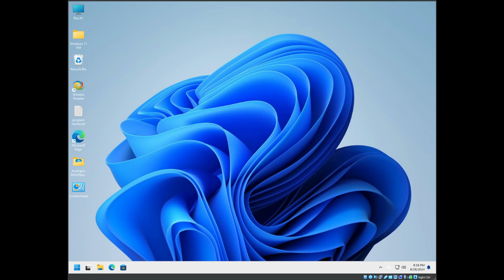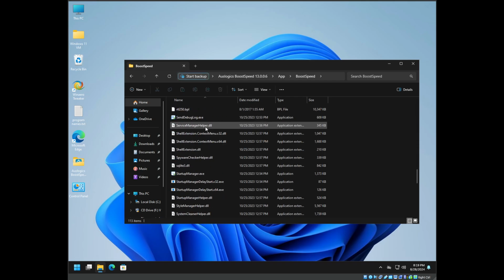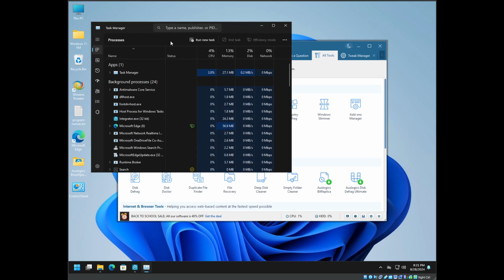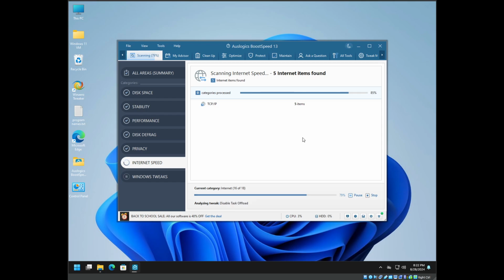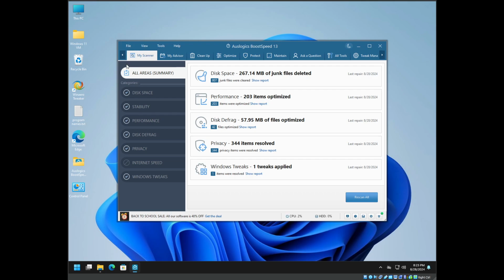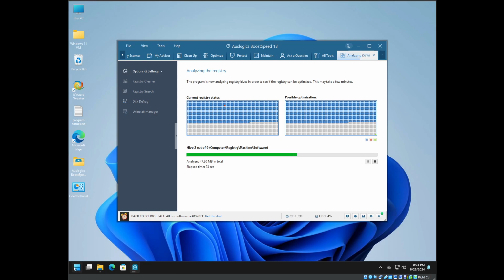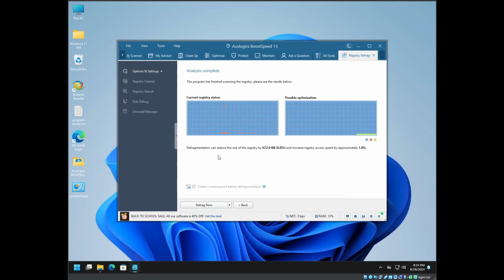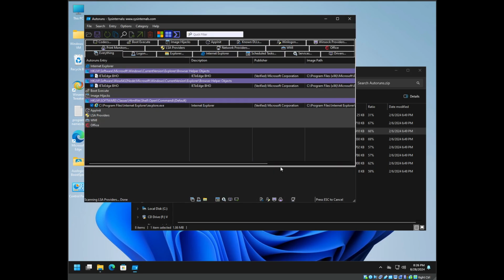Optimizing Windows with BoostSpeed and winaerotweaker PART 2!!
I forgot to mention or do the tweak of disabling automatic maintenance in the old Control Panel in Security and Maintenance. And then you just open the disk defragmenter in Windows and do SSD trim once a month.